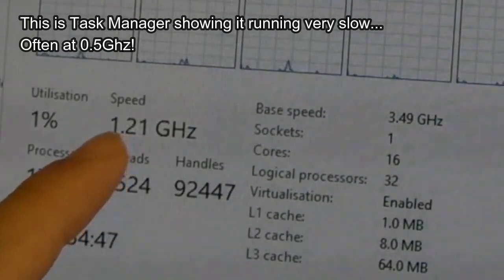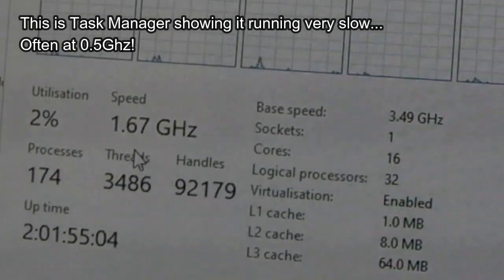Ryzen 9 Slow Clock Speed (0.5Ghz) - Quick Fix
This is a quick video showing the issue with the Ryzen 3950x where the system runs slow on boot (only on occasion), and Task Manager indicates its clocked at 0.5Ghz...

This is a simple work around that took ages to work out, and avoid just rebooting.